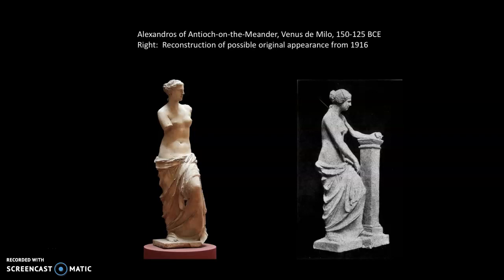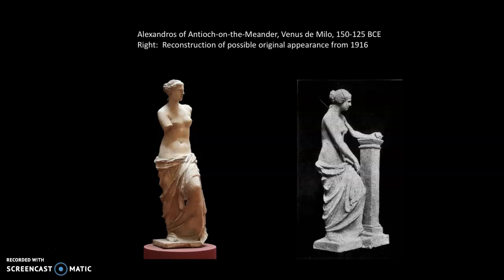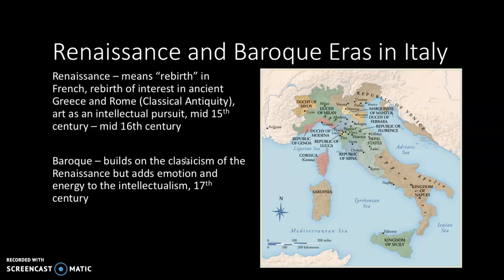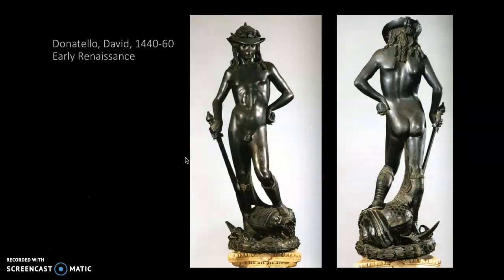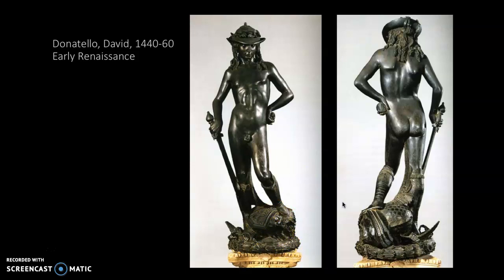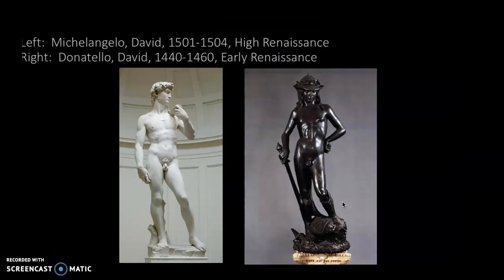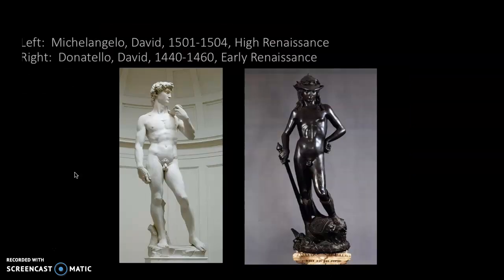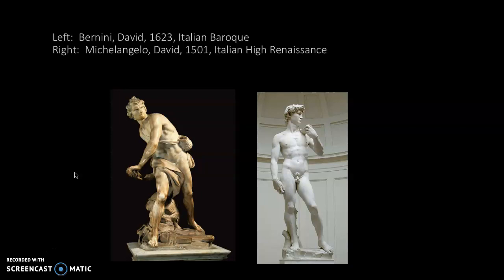ART 100 The Body and Identity Video III